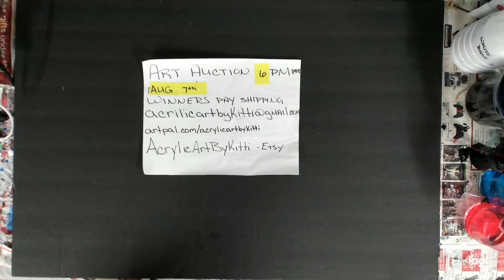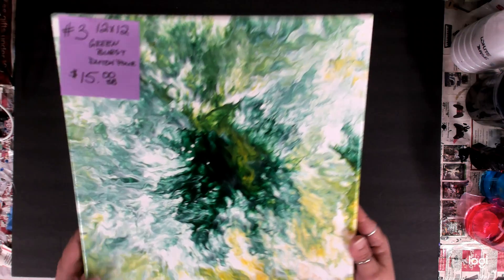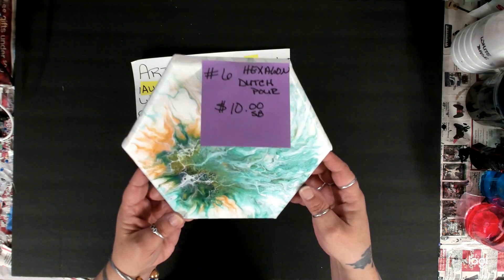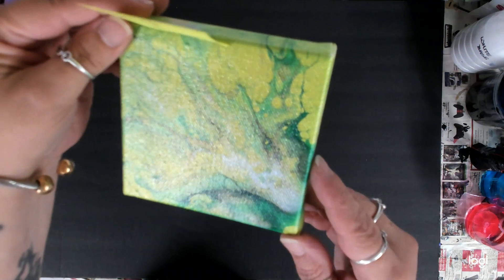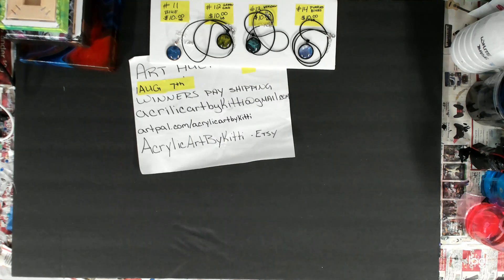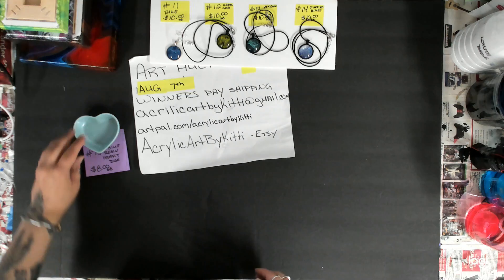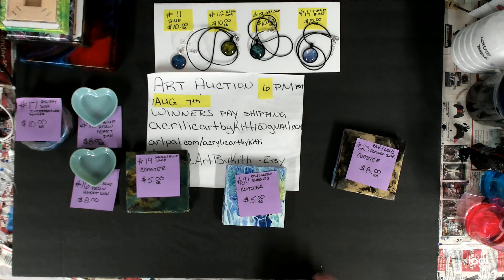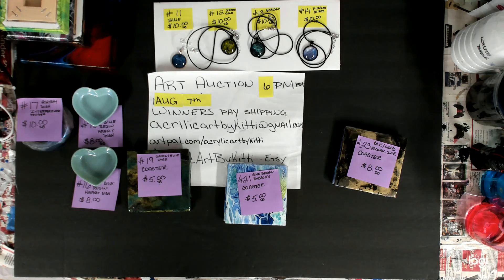Kitti's Auction 8 7 21